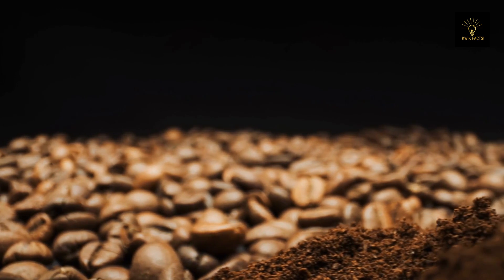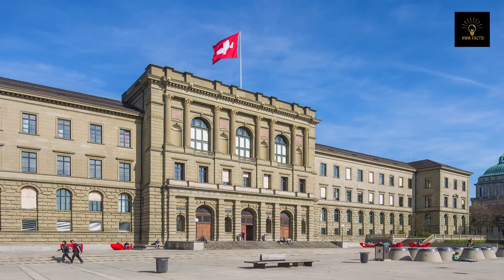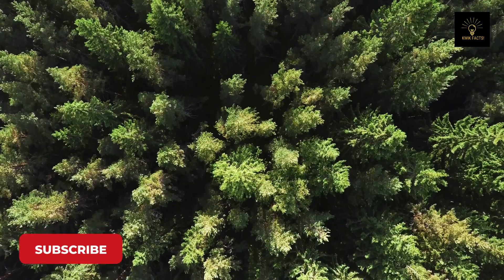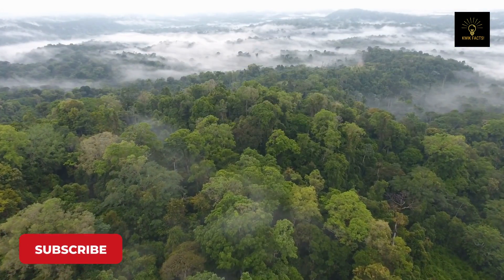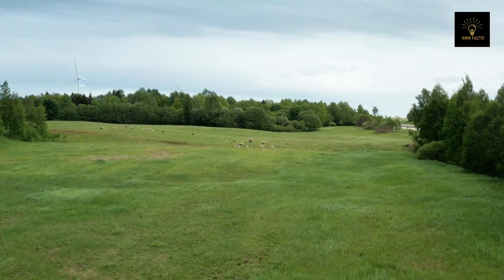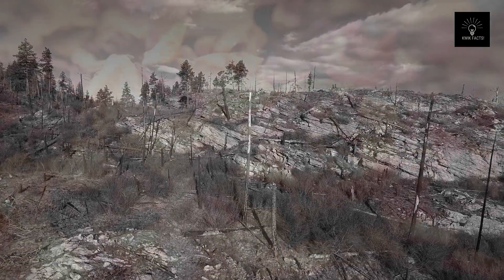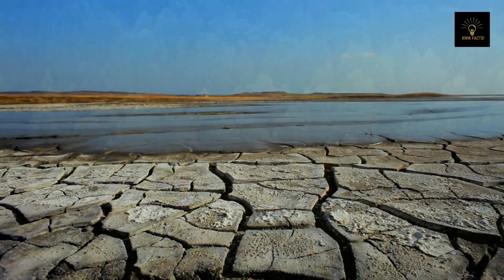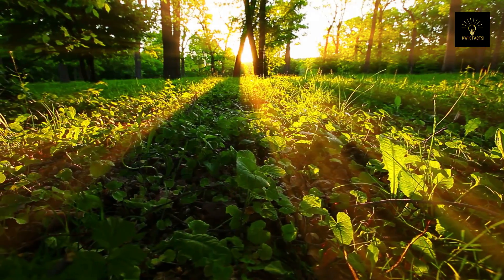Some Unexpected Results With the Coffee Waste On Wasteland!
Coffee waste and other nonmarket products like orange husks are some of the items that can boost up the growth of trees, we hope this study can help us in reforestation land.
Time Stamps:
0:00 - Intro
0:11 - Experiment
0:38 - Result
1:15 - Additional research needs to be done
1:44 - Outro

Audio voiceover: IBM Watson TTS